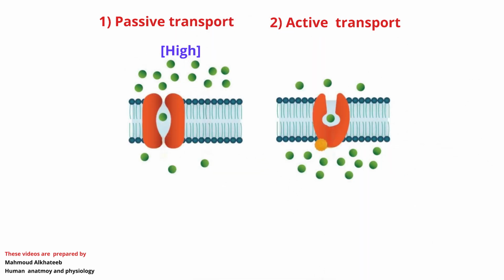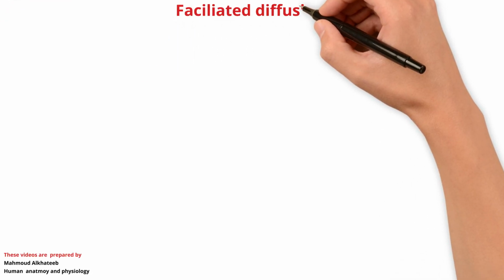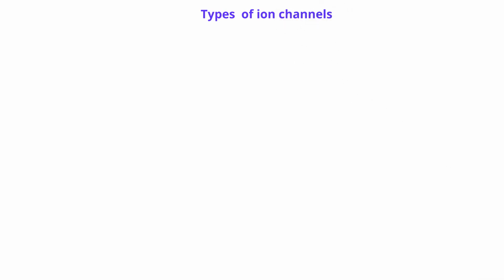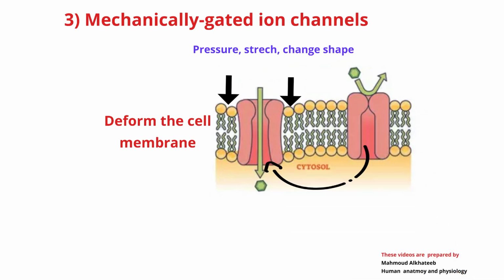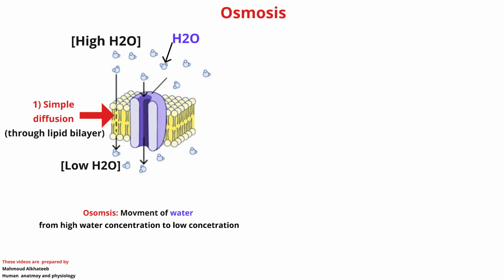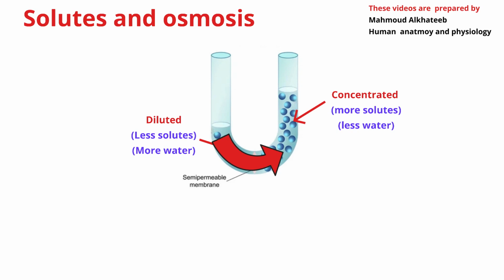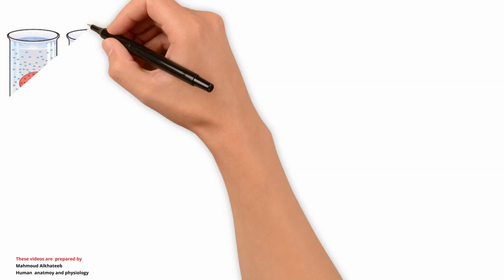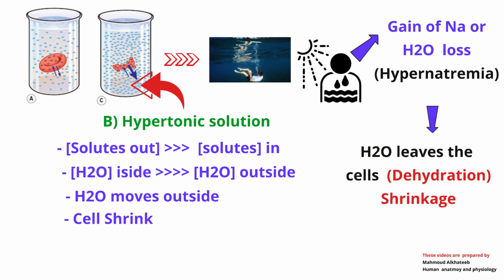Cell 6: Mechanism of passive transport and tonicity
Cell Transport Mechanisms Across the Plasma Membrane | Passive & Active Transport Explained

In this episode, we explore how cells maintain balance and function through cell transport mechanisms across the plasma membrane. Learn the difference between passive and active transport, including detailed explanations of simple diffusion, facilitated diffusion, osmosis, and various ion channels like ligand-gated, voltage-gated, and mechanically-gated channels.

We also cover real-life examples and clinical relevance, such as IV fluid use, water intoxication, and the role of aquaporins and tonicity in red blood cells.

Perfect for students of biology, medicine, and anyone curious about how cells stay alive and responsive!

📌 Topics covered:

Passive vs Active Transport

Diffusion (Simple & Facilitated)

Osmosis & Aquaporins

Ion Channels & Resting Membrane Potential

Tonicity (Isotonic, Hypotonic, Hypertonic)

Real-life clinical applications